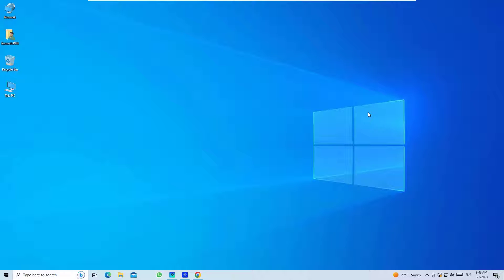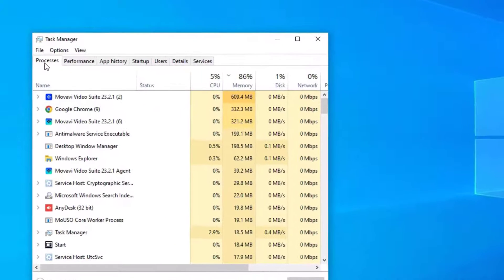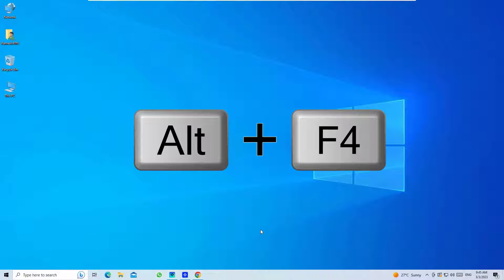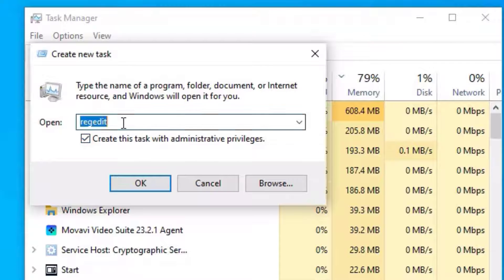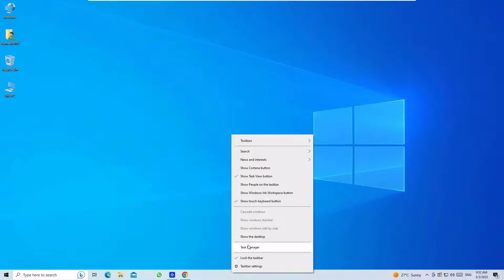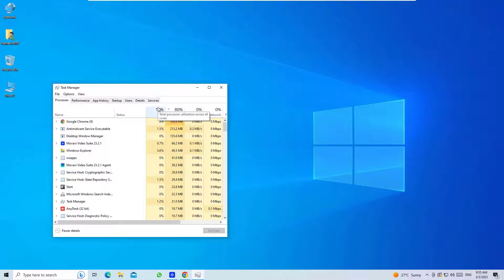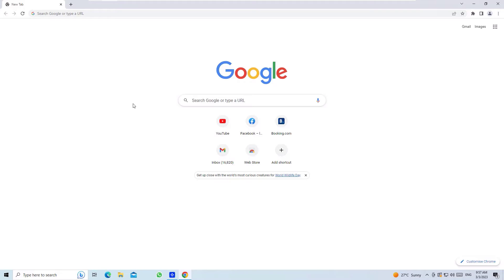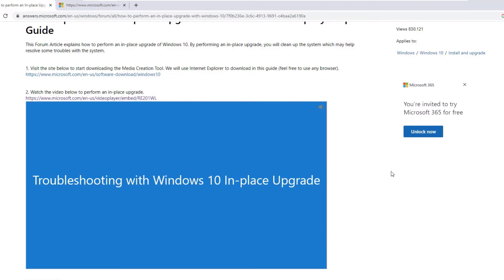Windows Start Button Not Working? Here are 6 Easy Solutions to Fix it!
If you're having trouble with your Windows start button not working, then you've come to the right place. In this tutorial, we will show you 6 easy solutions to fix this issue and get your start button up and running again.

We understand how frustrating it can be when your start button suddenly stops working, and that's why we have created this comprehensive guide to help you troubleshoot the issue. Our solutions are easy to follow, and you don't need to be a computer expert to apply them. We'll walk you through each step, and you'll be able to fix the issue in no time.

Whether you're running Windows 10, Windows 8, or Windows 7, our solutions are designed to work on all versions. From simple tweaks to advanced troubleshooting techniques, we've got you covered.

So, if you're ready to fix your Windows start button, click on the video and start watching now!

*Power shell commands to copy*
1. Command to Restart System:

shutdown /r

2. System File Checker Commands:

$env:PATH =$env:PATH+";."
DISM /Online /Cleanup-Image /RestoreHealth
sfc /scannow

4. Commands to Update windows from PowerShell:

Install-Module PSWindowsUpdate
Set-ExecutionPolicy -ExecutionPolicy RemoteSigned
Import-Module PSWindowsUpdate
Get-WindowsUpdate
Install-WindowsUpdate

5. Windows 10 In-place Upgrade Step-by-Step Guide